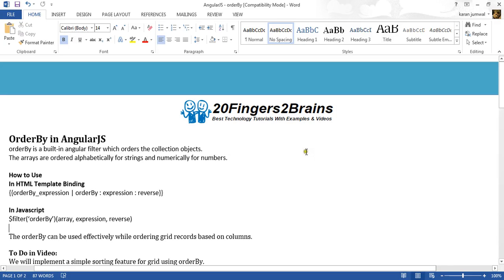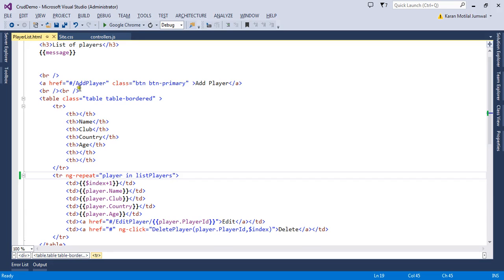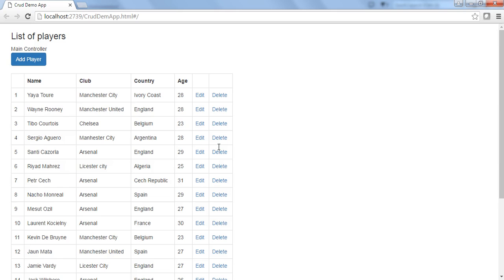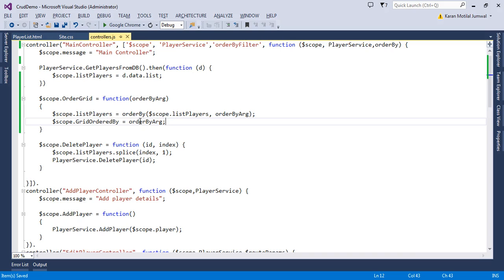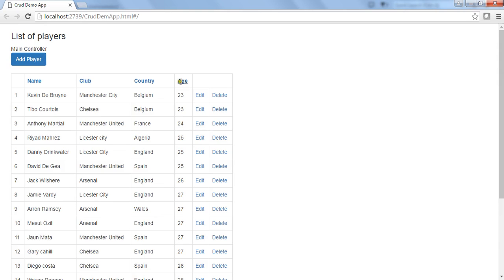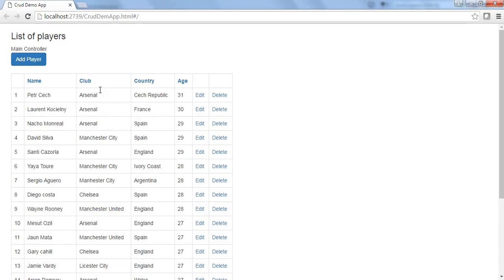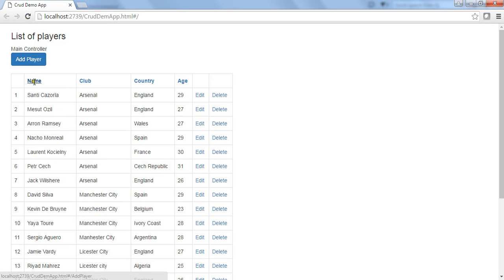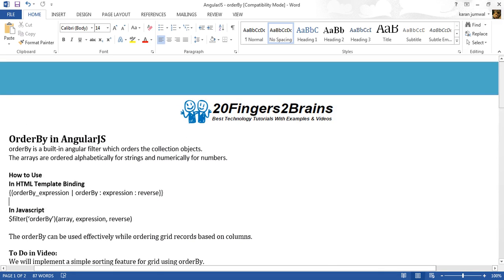AngularJS - orderBy and Grid sorting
In this video we have explained how orderBy filter works in angularjs.
We have also implemented a sorting feature for grid.